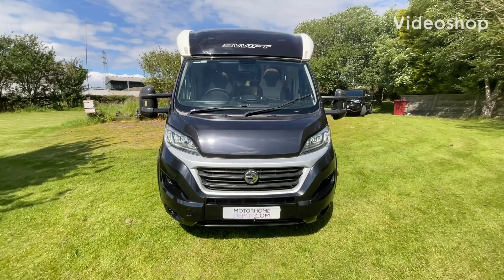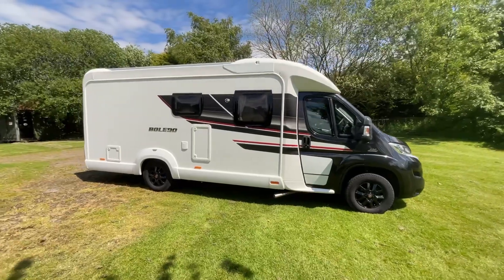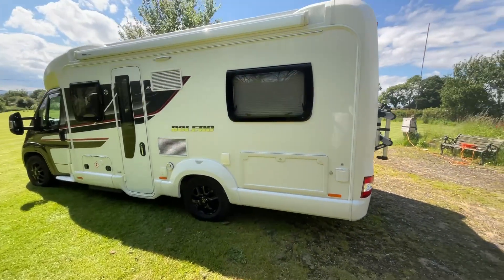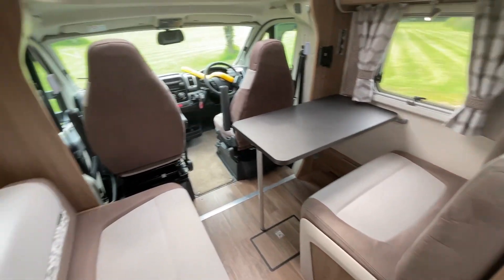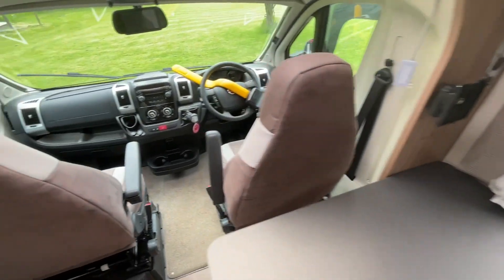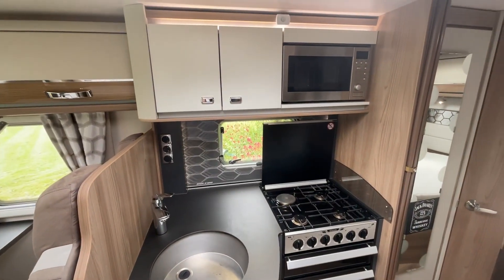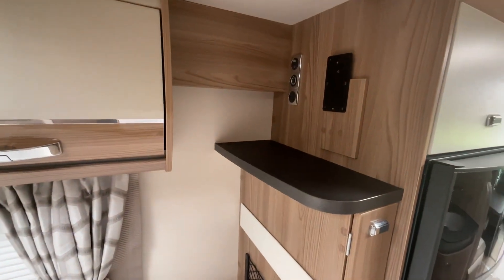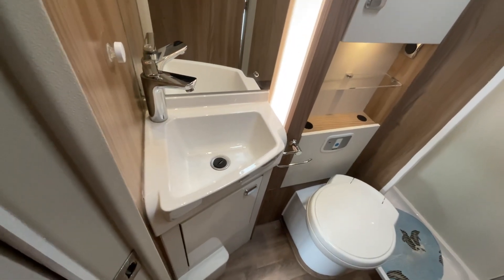2016 Swift Bolero 684FB